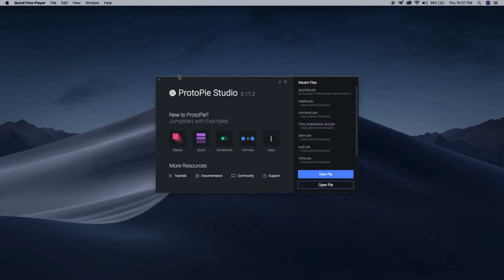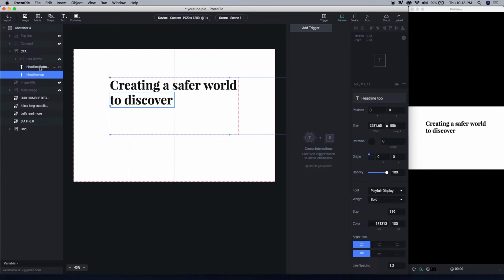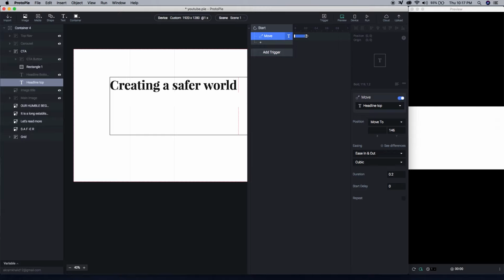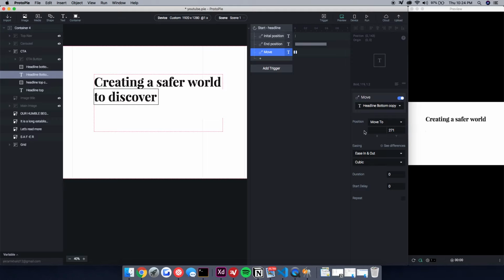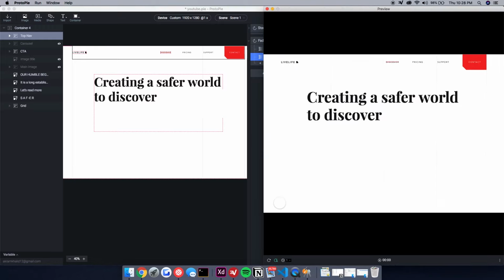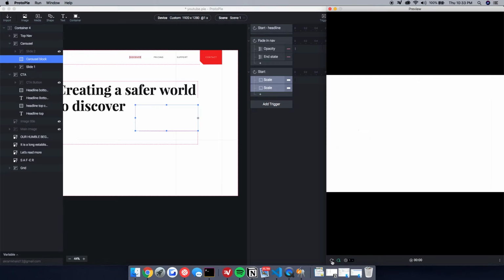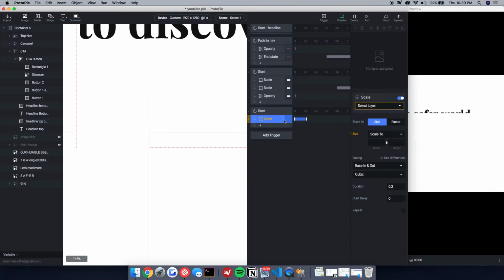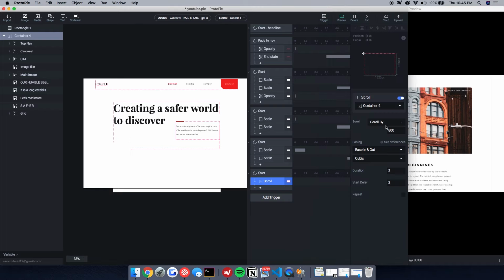How to Design and Animate a Website with Adobe Xd and Protopie | Part 2 of 2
Hey everyone, this is part 2! Hope you enjoy.